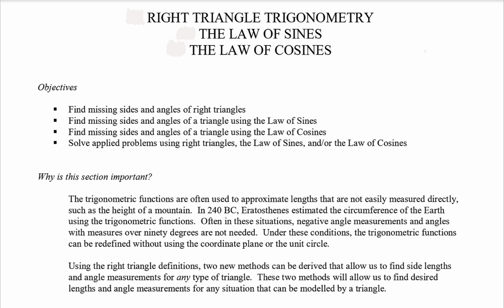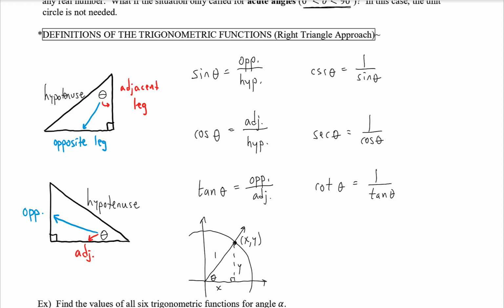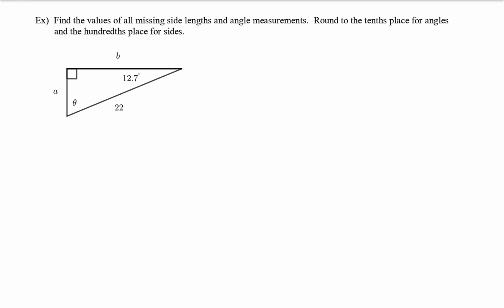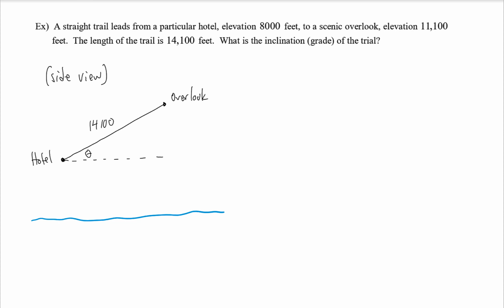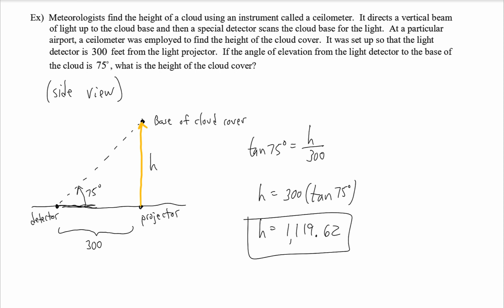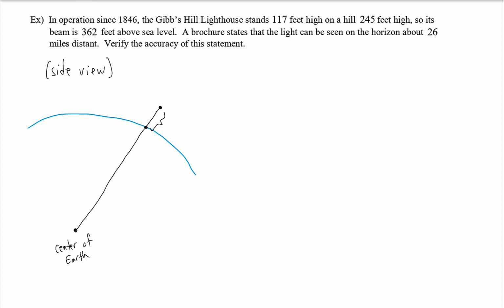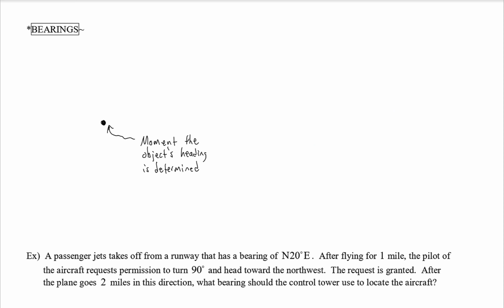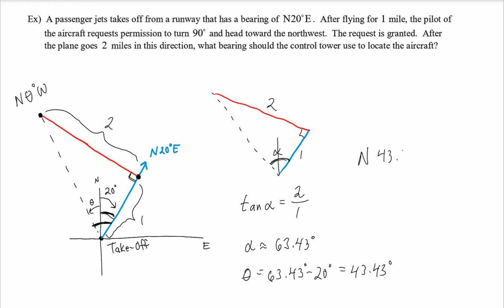Right Triangle Trigonometry